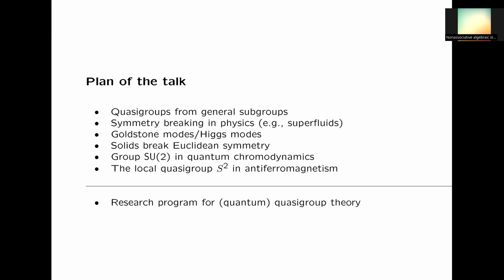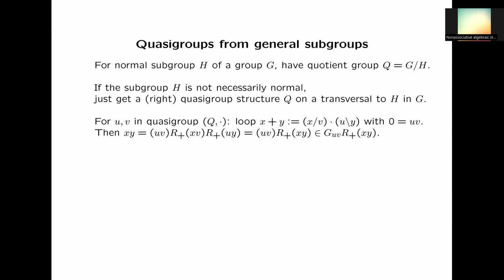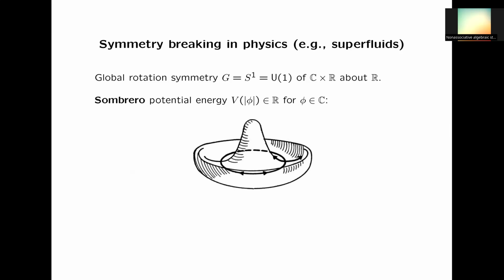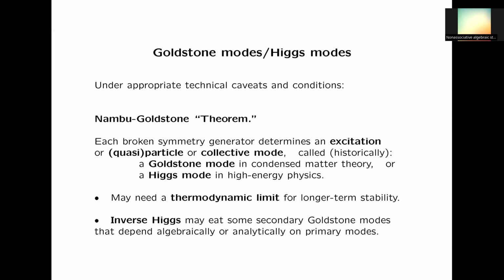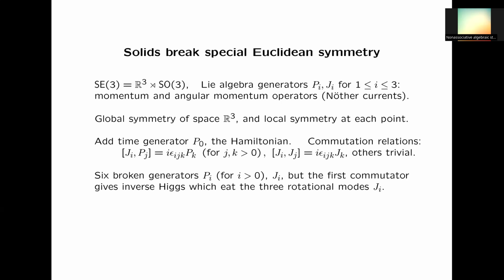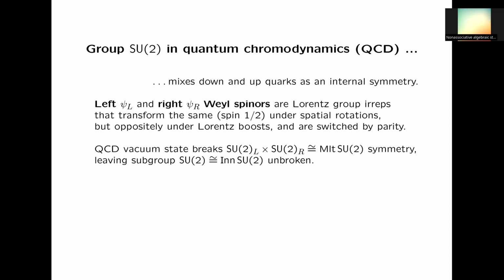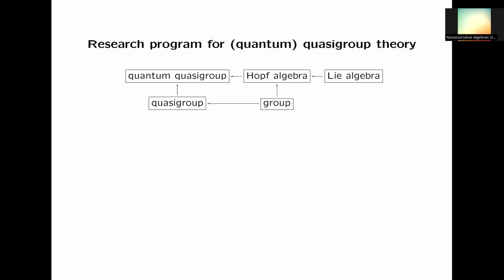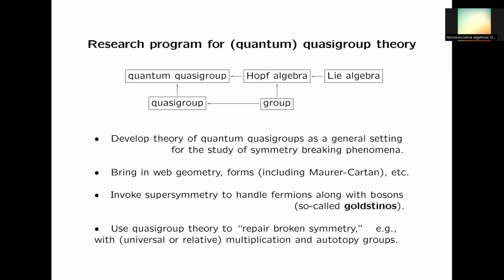Jonathan D H Smith at 2025 AMS Western Section - Nonassociative Structures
Note: The presentation featured a metal trash can lid as an effective demonstration of symmetry breaking, both in the quasigroup from combined translation and rotation in 3D, as well as breaking rapid acceleration towards the ground.